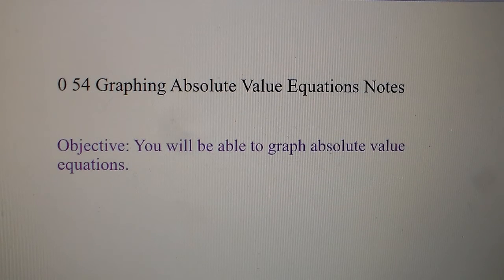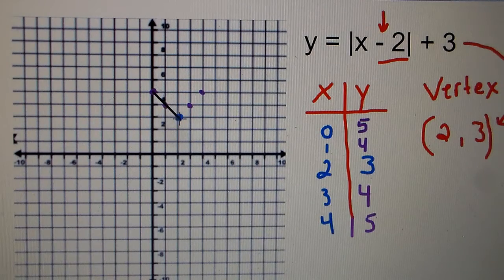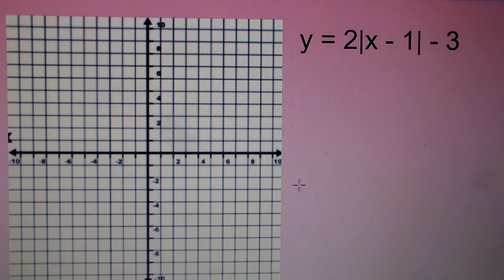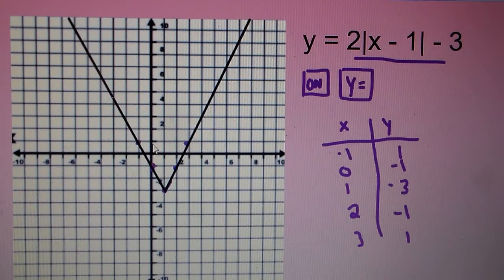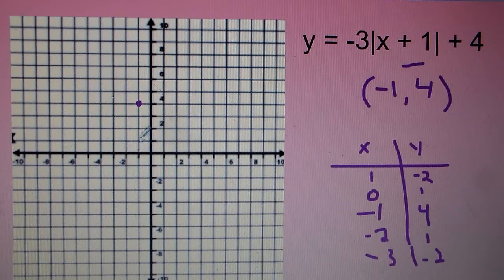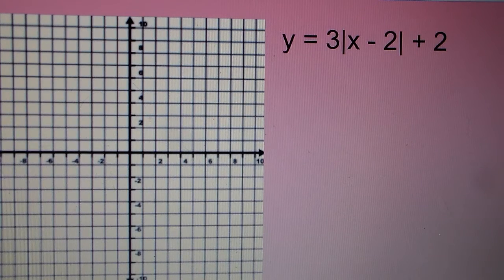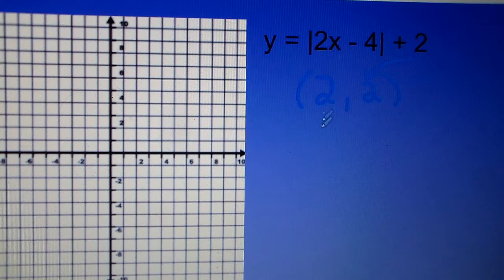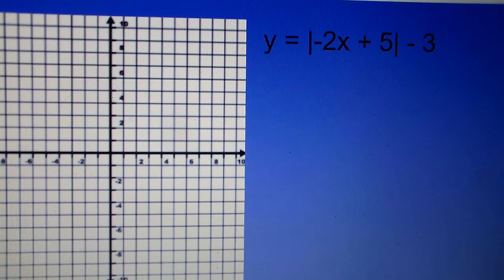3 10 Notes Graphing Absolute Value Eq